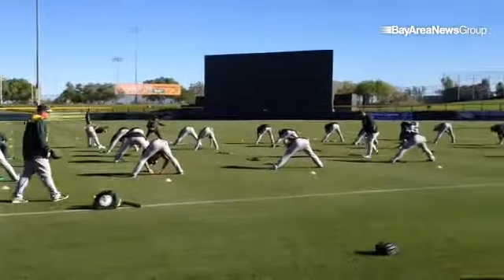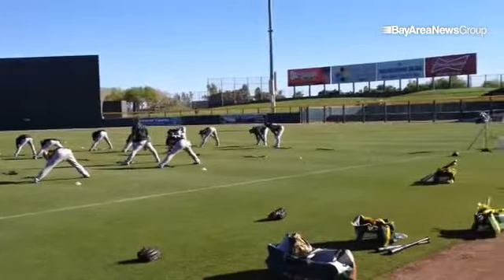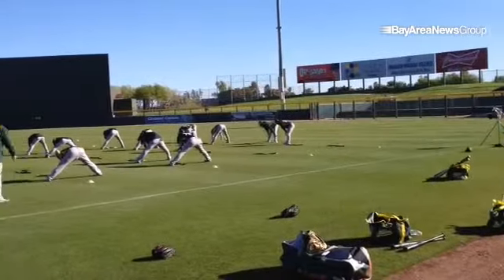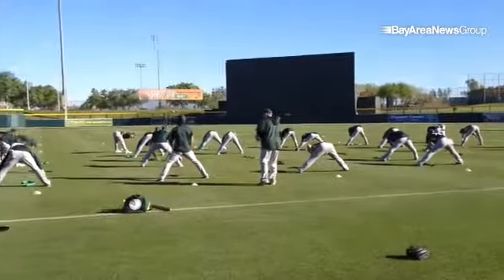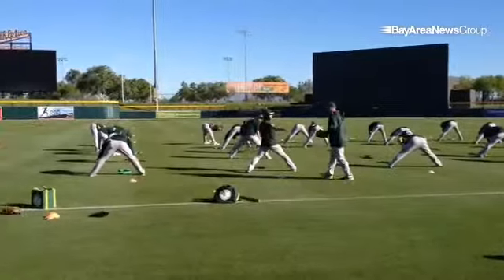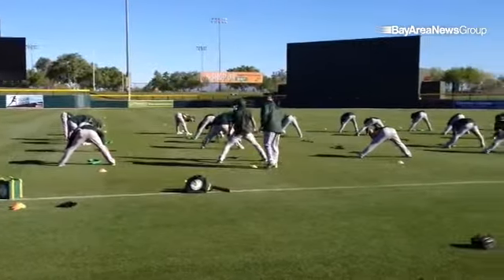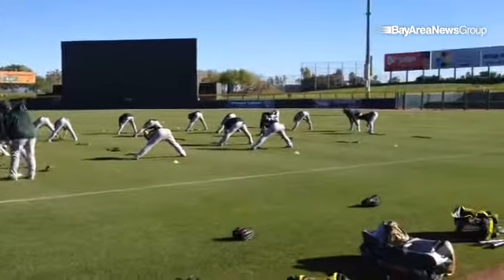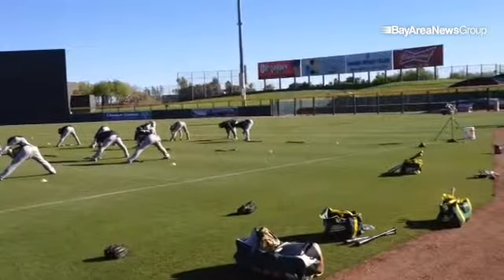Cactus League yoga for Athletics position players Friday.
By: John Hickey - A's beat writer at Bay Area News Group (Oakland Tribune, San Jose Mercury News, Contra Costa Times, etc.)